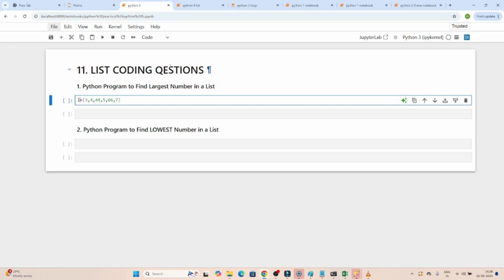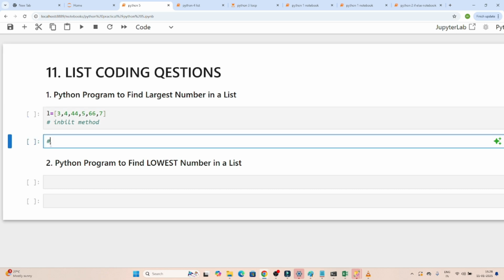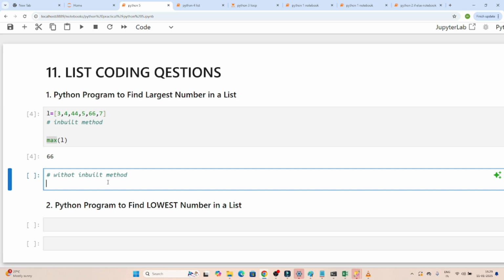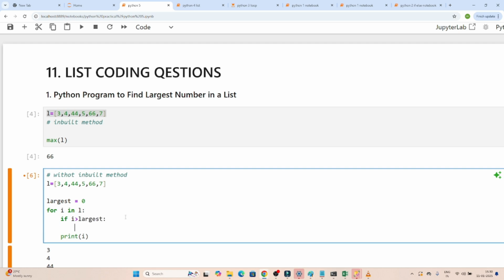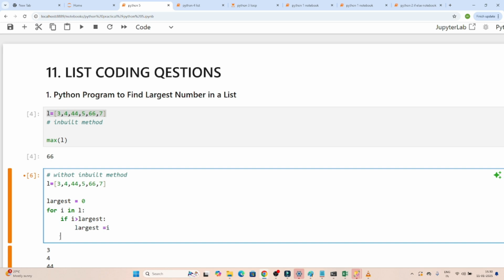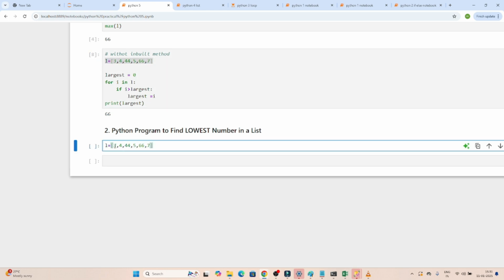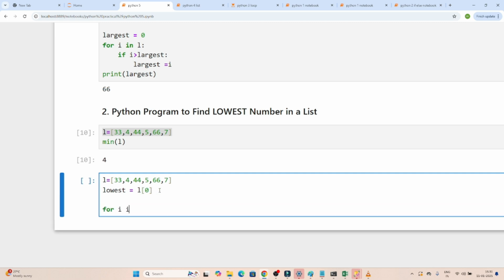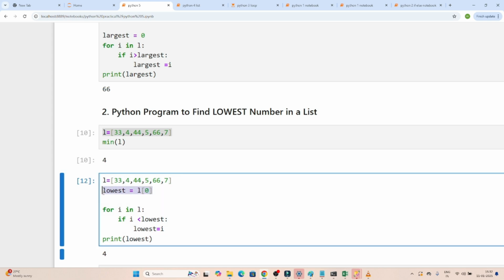11. Find lowest & highest number in list | Python coding exercise - 1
Find lowest & highest number in list | Python coding exercise - 1

Find lowest & highest number in list